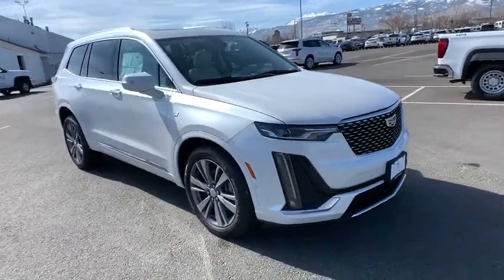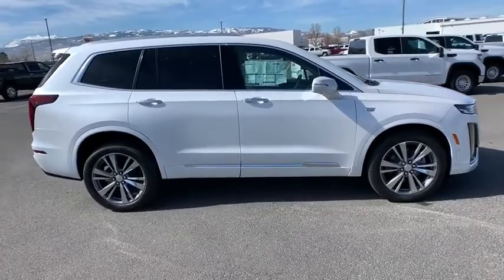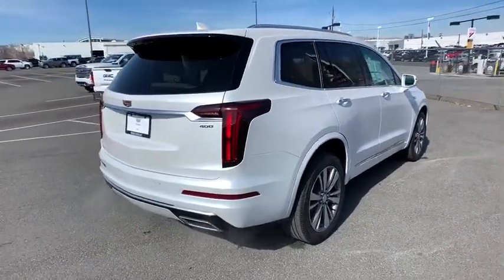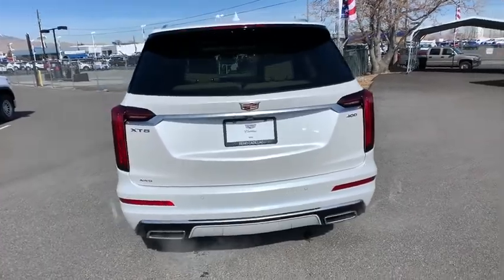2020 Cadillac XT6 Reno, Carson City, Lake Tahoe, Northern Nevada, Roseville, NV LZ145331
Crystal White New 2020 Cadillac XT6 available in Reno, Nevada at Reno GM. Servicing the Carson City, Lake Tahoe, Northern Nevada, Roseville, NV area.
2020 Cadillac XT6 Premium Luxury - Stock#: LZ145331 - VIN#: 1GYKPDRS8LZ145331

Reno GM
900 Kietzke Ln

Crystal White 2020 Cadillac XT6 Premium Luxury AWD 9-Speed Automatic 3.6L V6 DI VVTAwards:* 2020 IIHS Top Safety Pick + applies only to vehicles built after October 2019 * 2020 KBB.com 10 Best SUVs Worth Waiting For Price includes: $2000 - Cadillac Bonus Cash Program. Exp. 04/30/2020